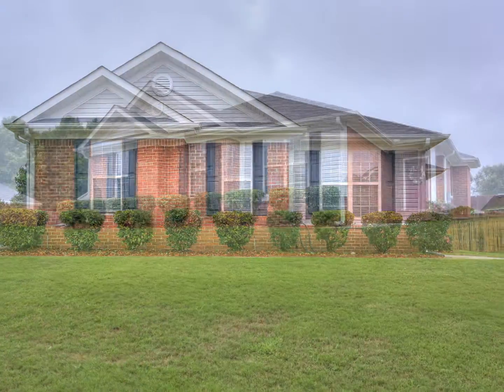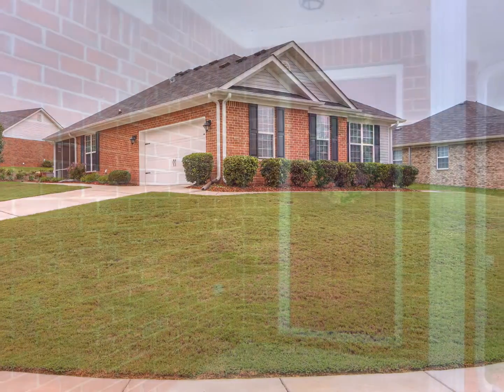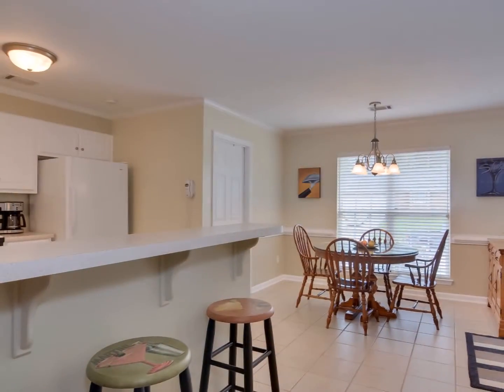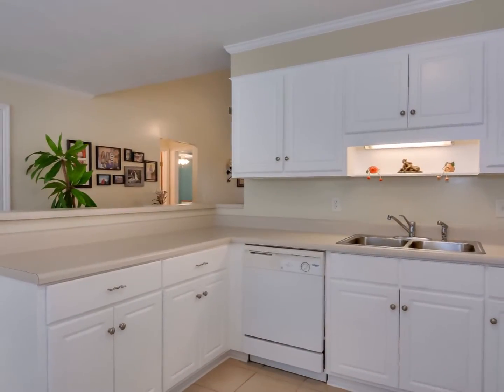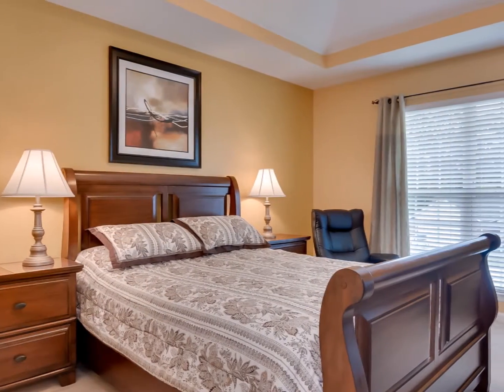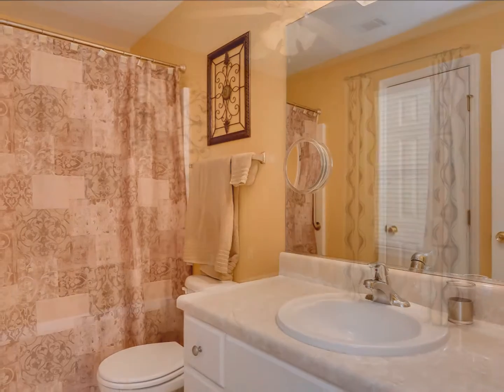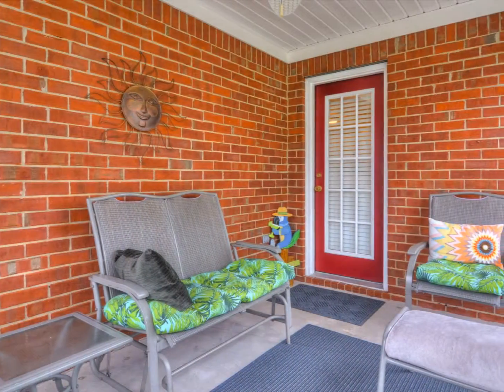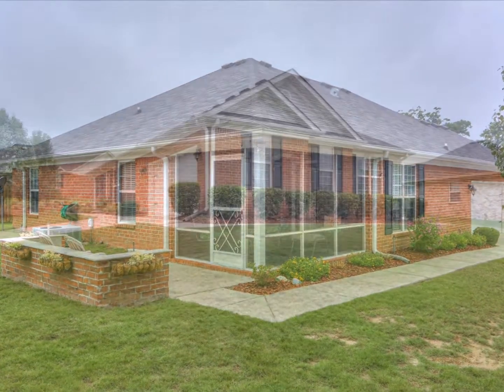4000 Rosedale Place Grovetown, GA Homes for Sale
This beautiful brick and vinyl 3BR-2BA Grovetown home has a two car garage and is situated on a corner lot. The vaulted great room features a neutral color palette, ceiling fan, and electric fireplace. The breakfast bar overlooks a dine-in kitchen with tile floors and crown molding. Cheerful white cabinetry and ample counter space in kitchen! Split room floor plan allows for privacy in the owner's suite. Owner's bedroom has a tray ceiling, ceiling fan, and spacious closet with a useful organizer. Owner's bath has tile floors, a garden tub with shower, and vanity with lots of storage. All bedrooms in this home have carpet, ceiling fans, and large closets. Second full bath has tile floor and tub/shower combo. Entry from garage serves as a convenient mud room/laundry room. Enjoy the outdoors on the screened porch and patio overlooking lovely, established landscaping.